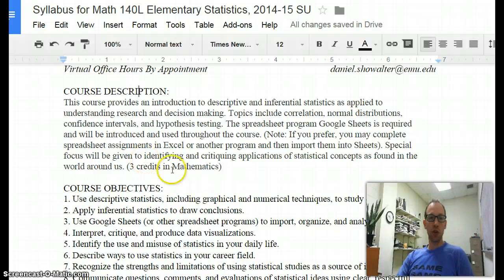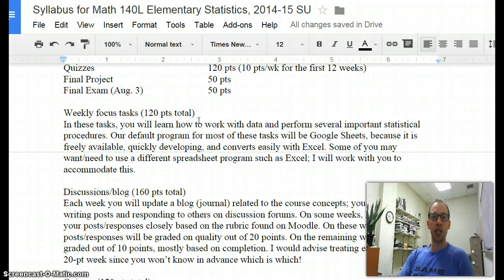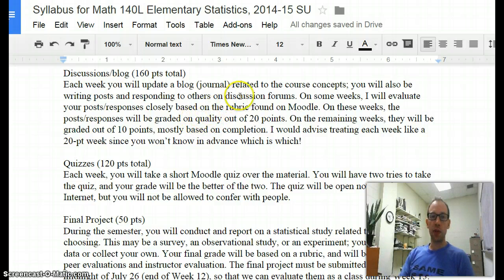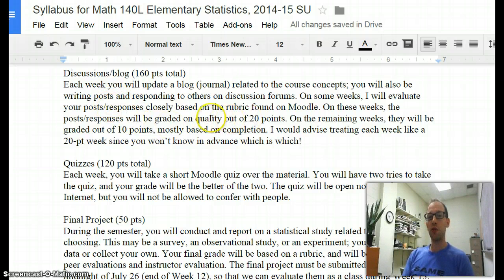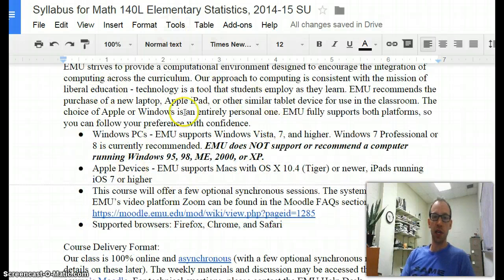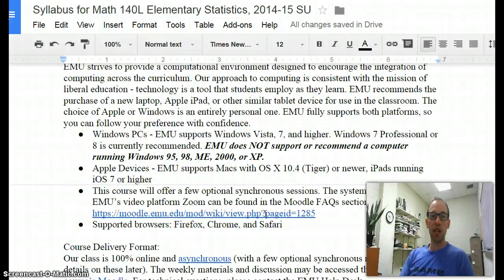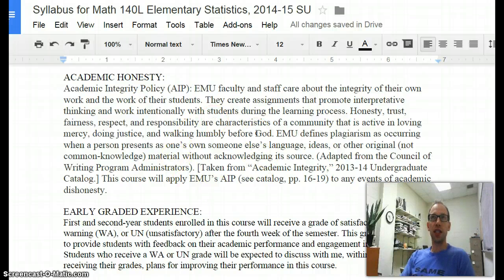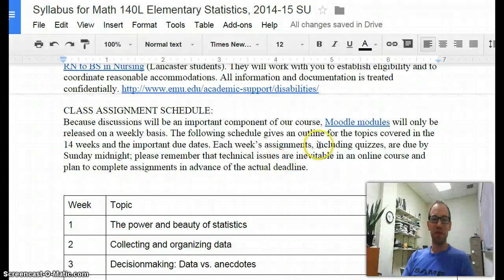Syllabus for Math 140L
EMU 140